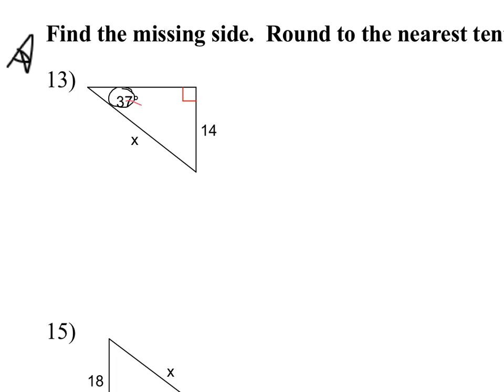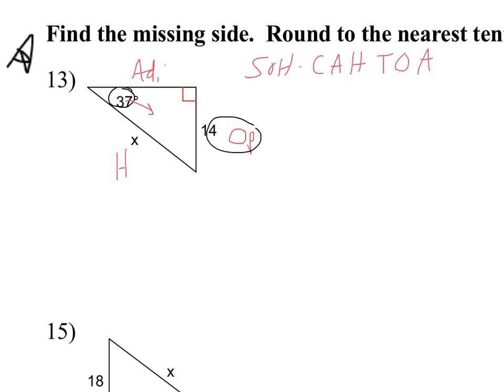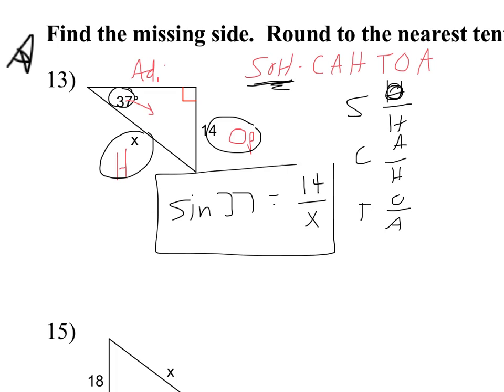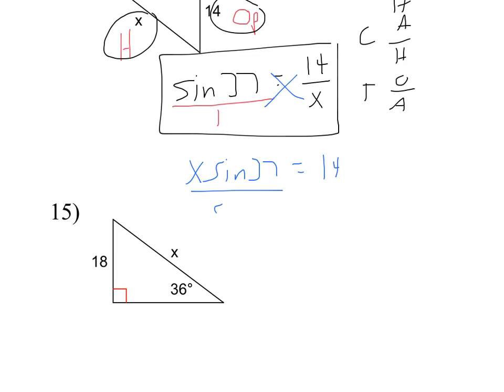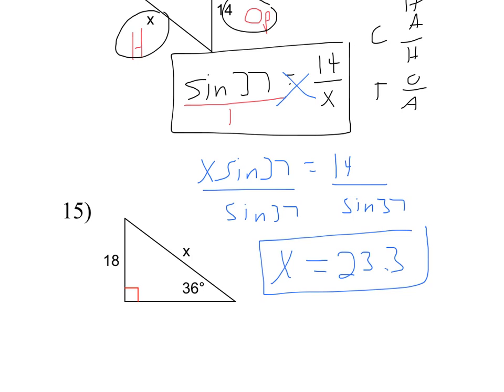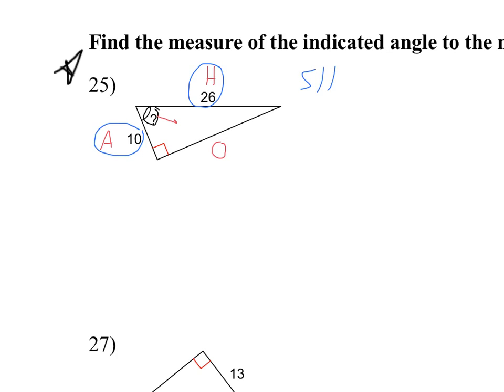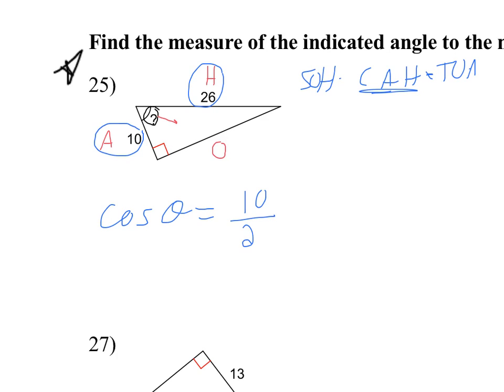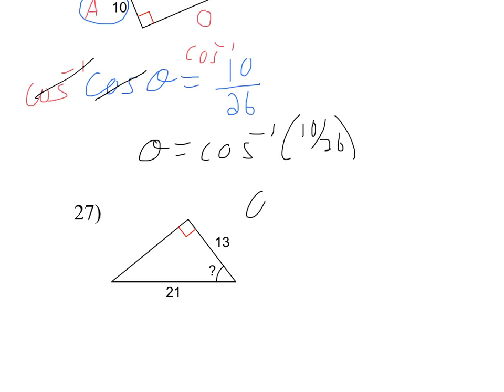A1 RT S7A Solving Right Triangles with Trig